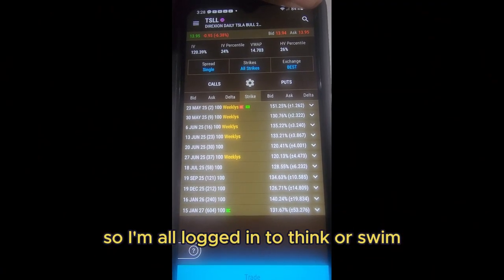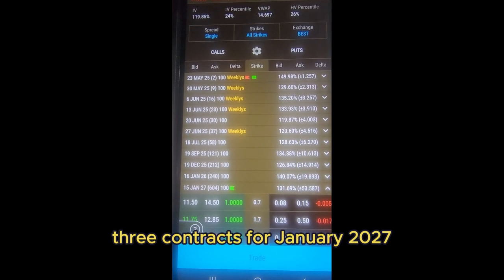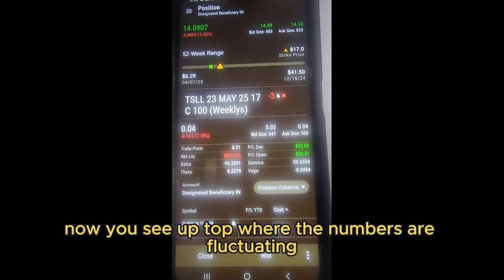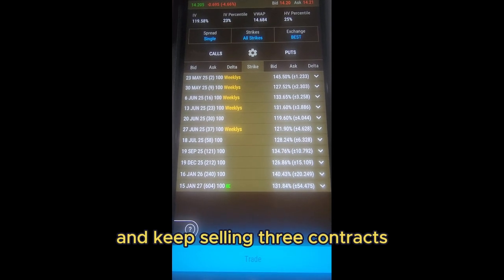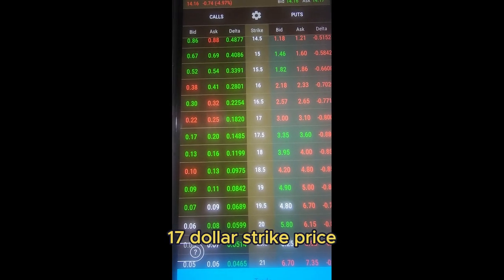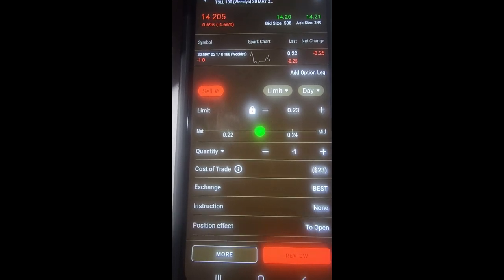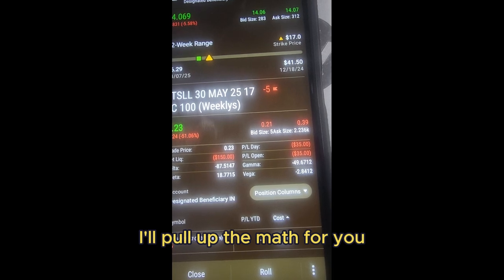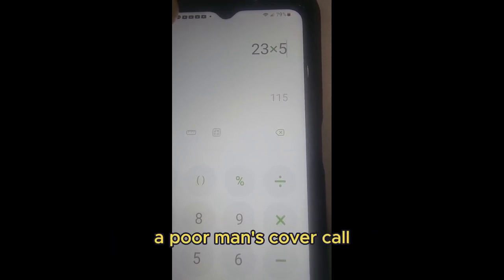Can You Make Money With The Poor Man's Covered Call?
Learn how to make income trading the poor man's covered call strategy in this video. Discover the potential for earning money with this trading technique!